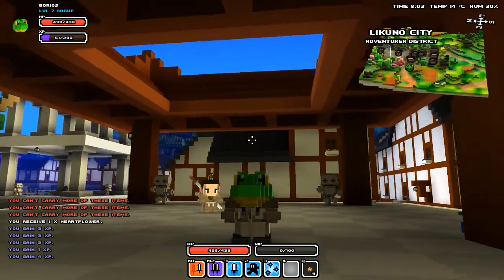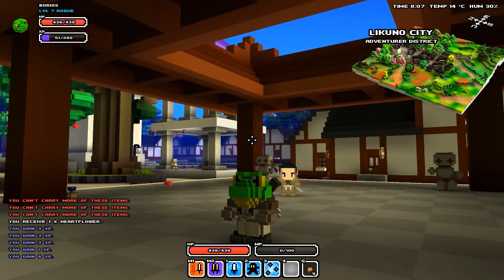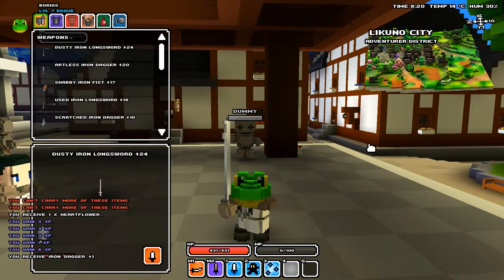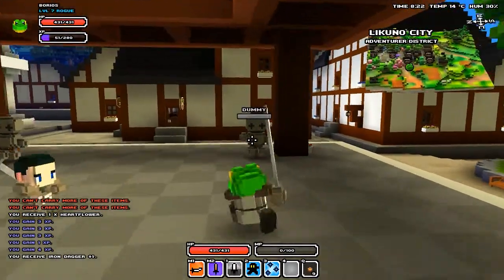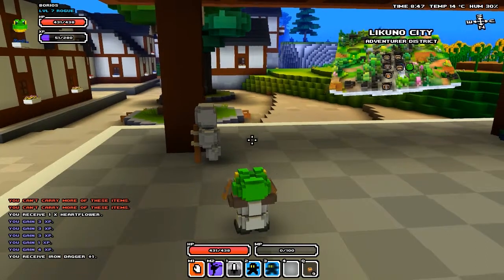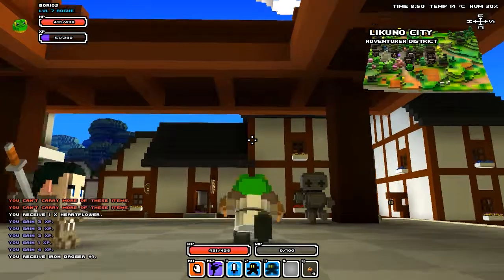Cube World - Alpha Rogue Guide